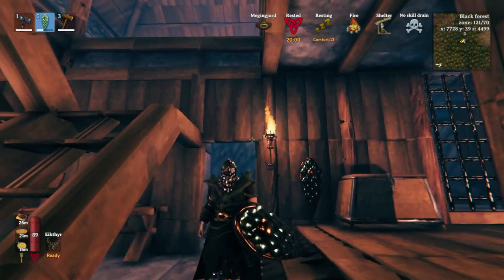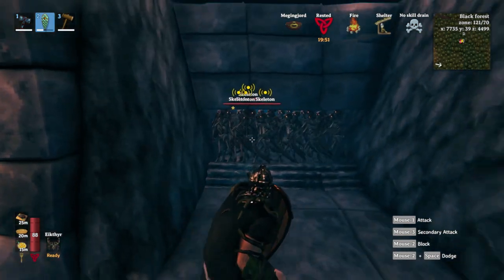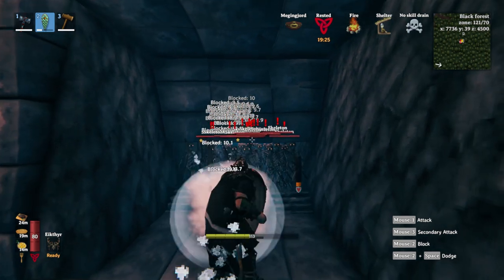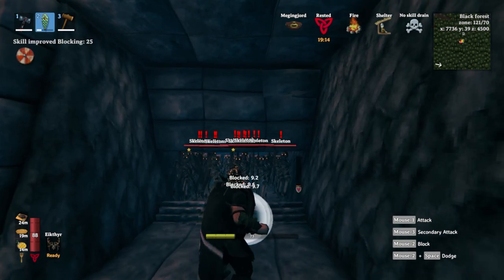ULTIMATE Blocking Skill Trainer! - Valheim Tips and Tricks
KONDO shows me how he builds the ultimate blocking skill trainer!